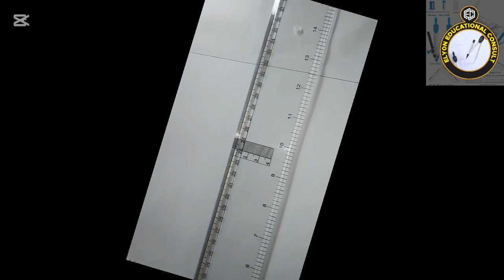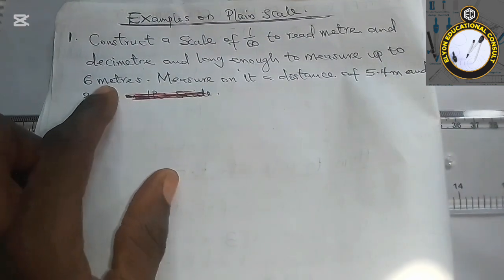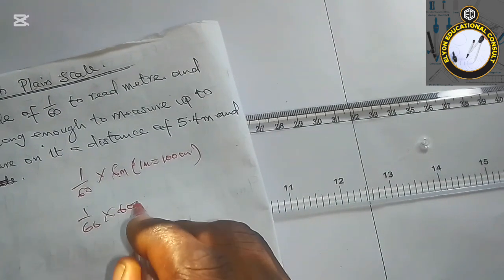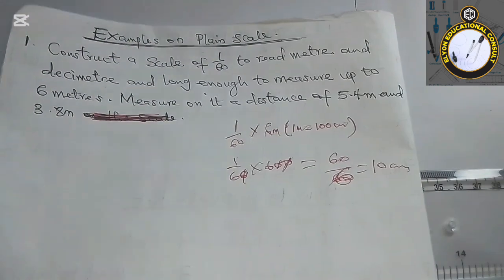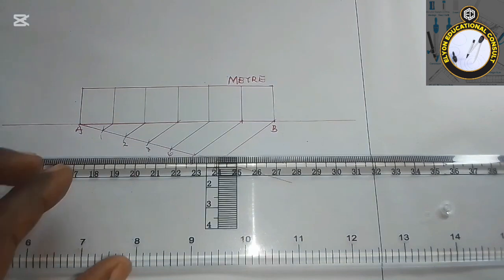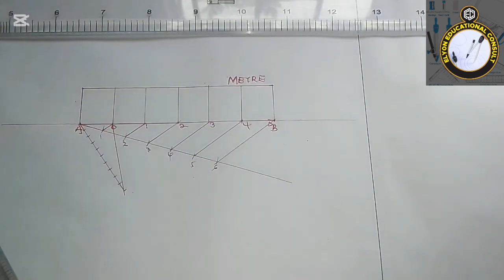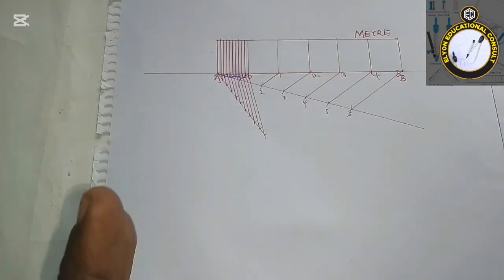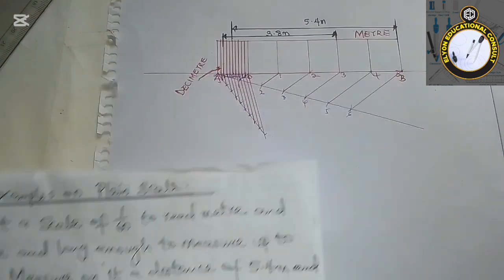How to construct a plain scale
In this video you will learn how to construct plain scale and to indicate readings on it.

Construction is made easy by Elyon educational consult.